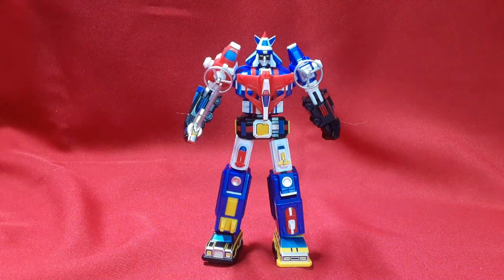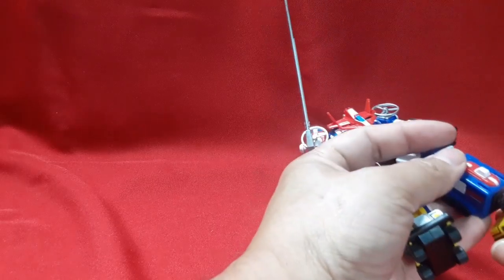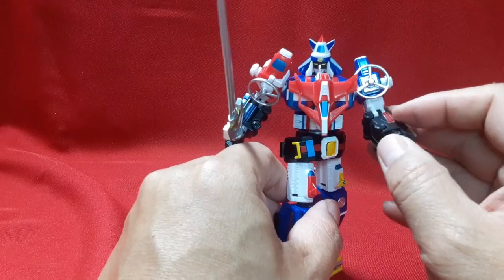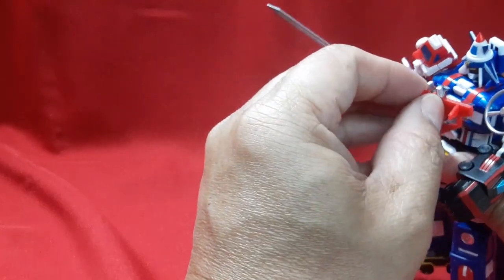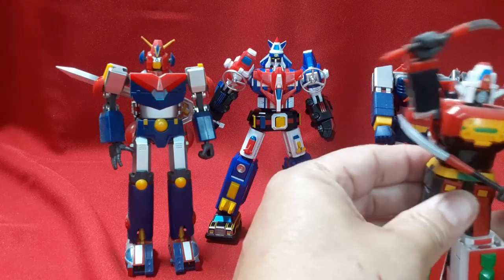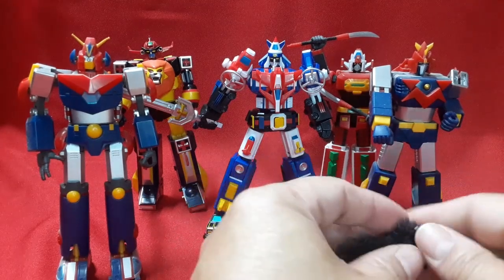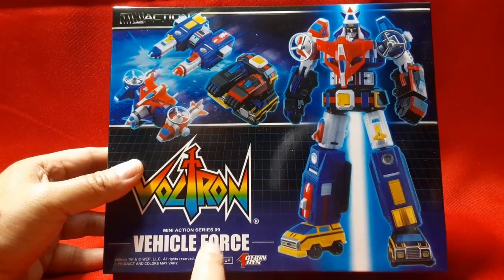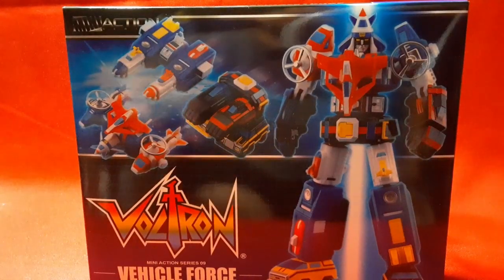Mini action Vehicle force Voltron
Great figure. Mini action series from Action toys. Very difficult to track down but it's a great series to get.